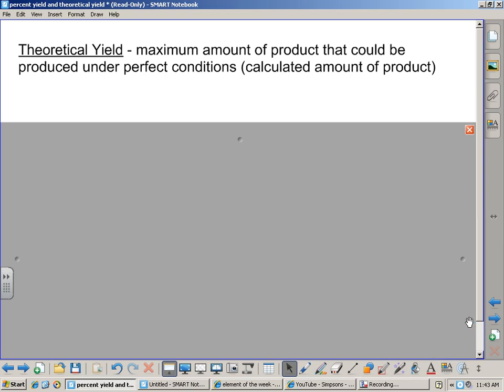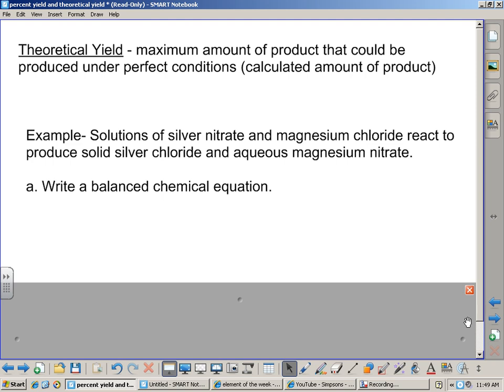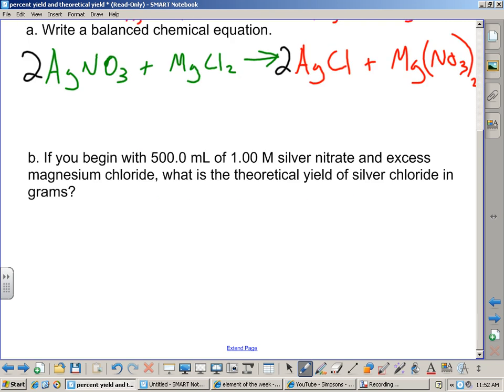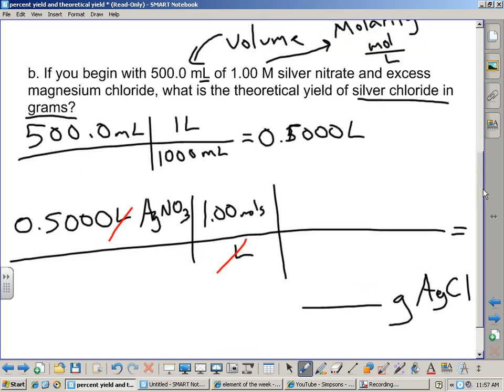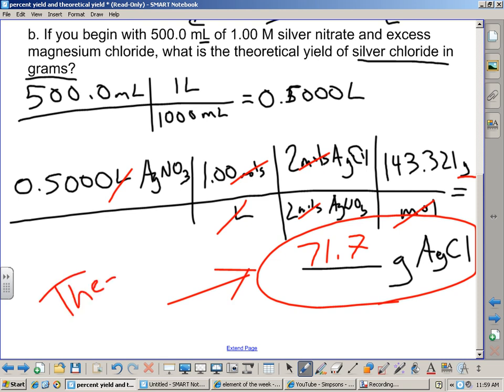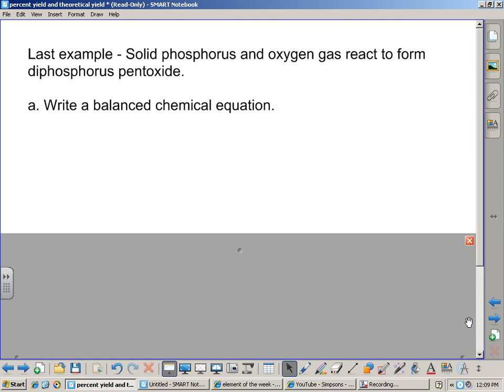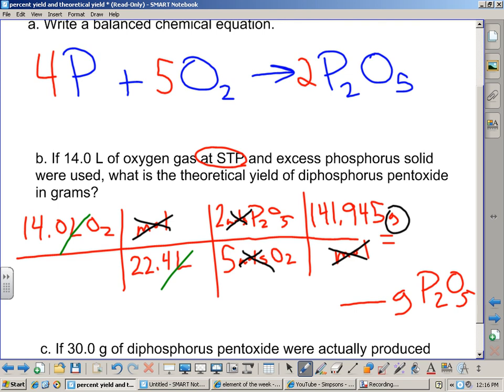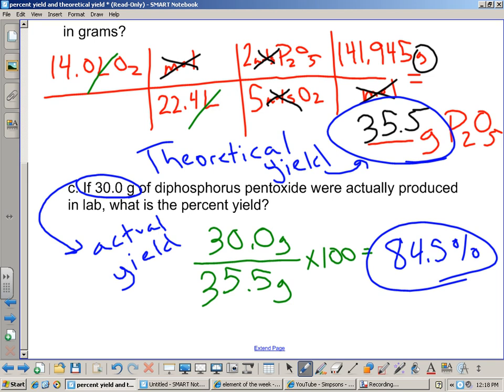Lecture 9 percent yield and theoretical yield